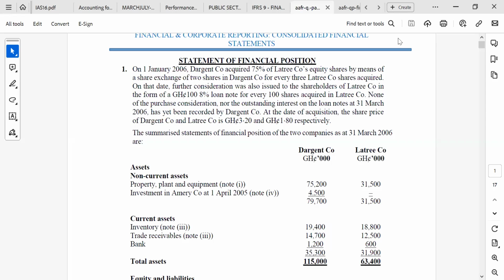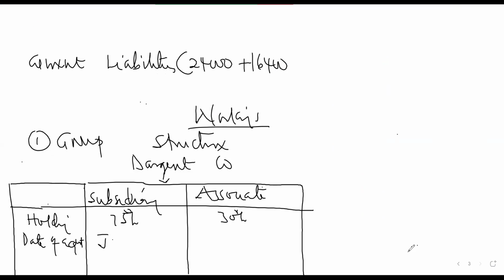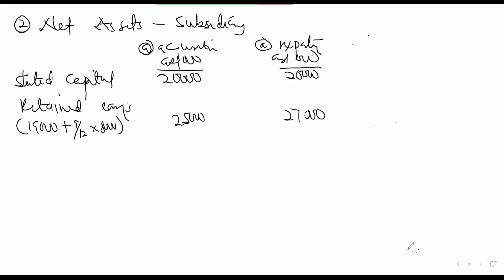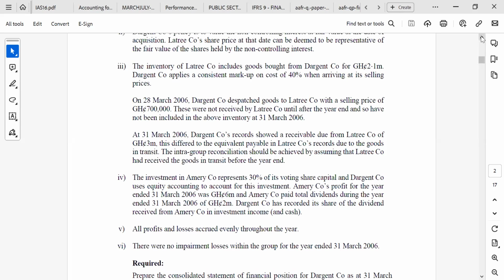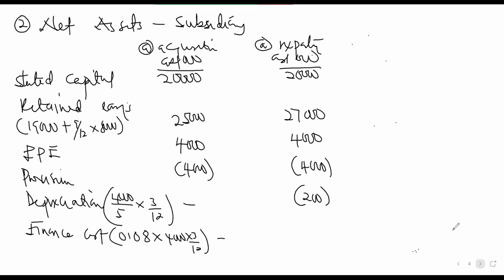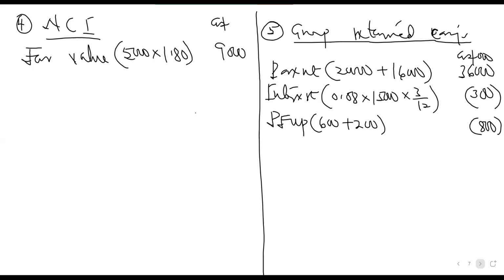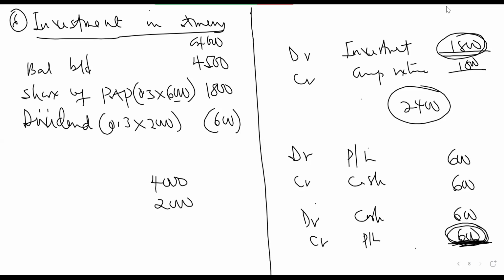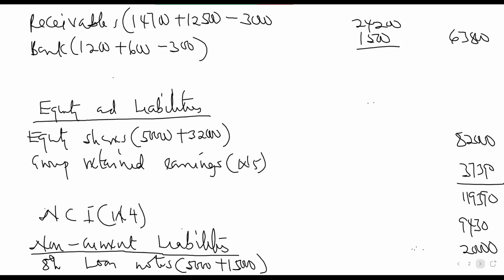TUTORIAL QUESTION ON BASIC CONSOLIDATIONS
IFRS 10 & IFRS 3 - TUTORIAL QUESTION ON BASIC CONSOLIDATIONS